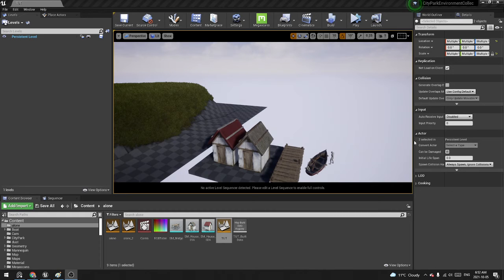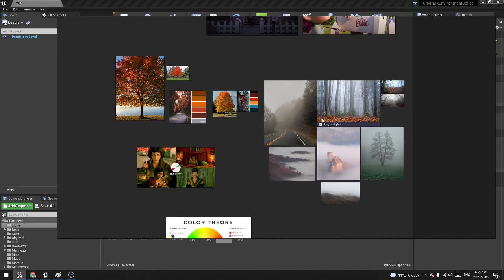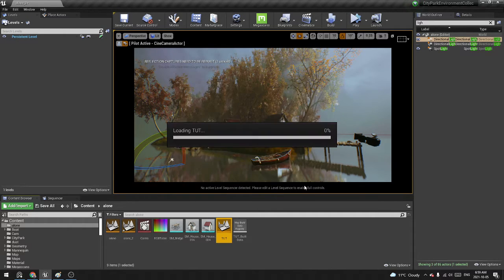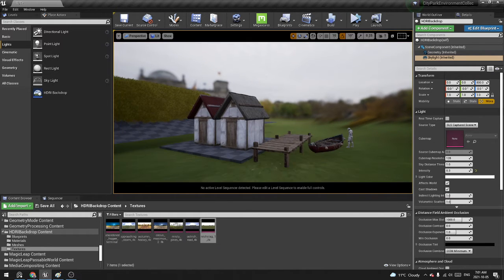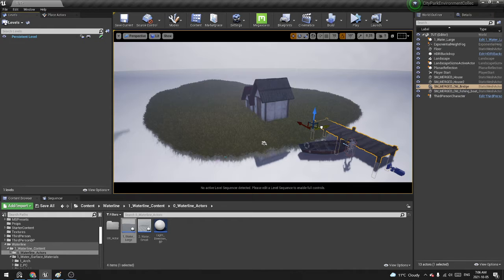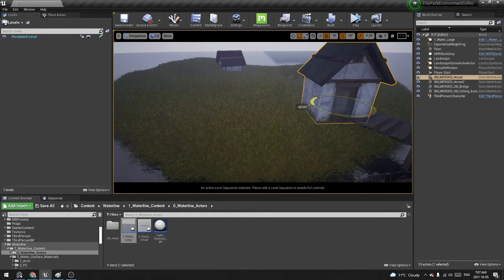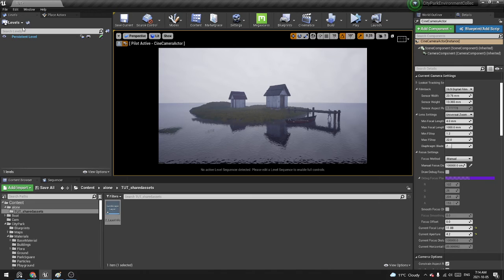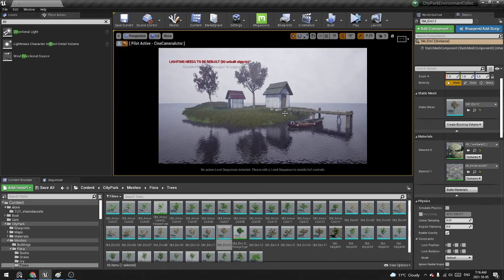Tutorial: Create The lost Village on UE4 Part2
Hello everyone,
i made a full tutorial to show you how i made my latest work on unreal engine and i will go step by step to show you my progress.